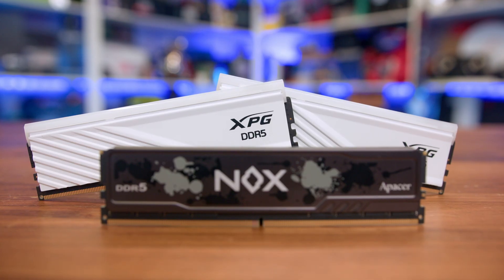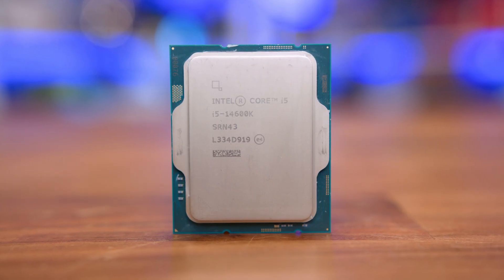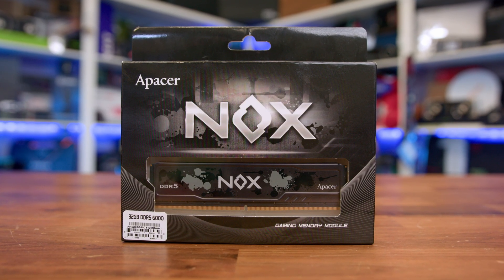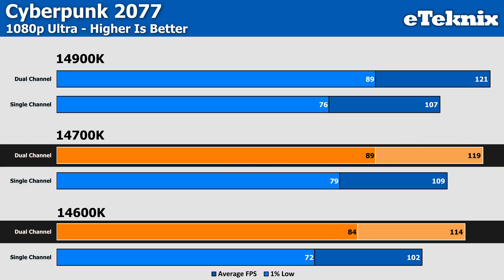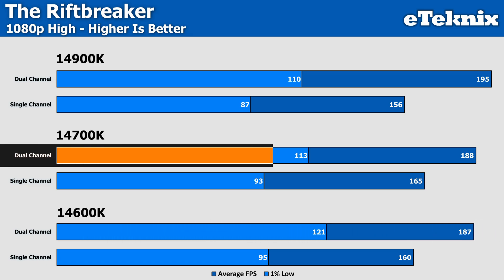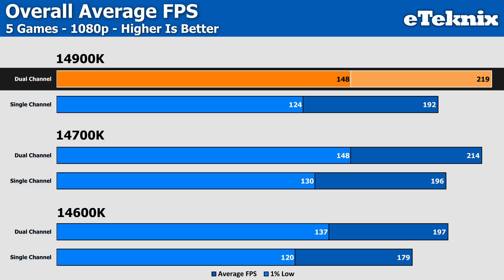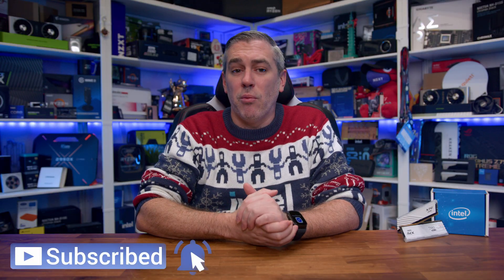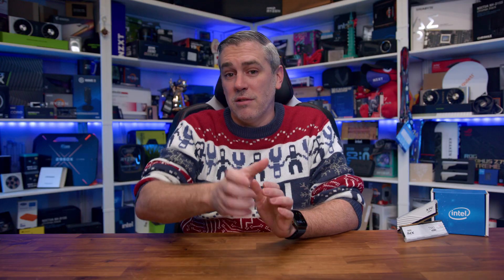Intel 14th Gen - Single Channel Vs Dual Channel Memory [5 Game Benchmark]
Following up from our last video, we've put the same memory to the test on a different set of CPUs, this time with Intel's 14th Gen CPUs, still ever popular and still high performing, so how do they deal with single channel memory? and is this the way to get a system up and running without paying for a kit that costs an arm and a leg?

AMD Ryzen 9 7900 [Amazon]
GeForce RTX 5060 Ti 8GB [Amazon]
GeForce RTX 5060 Ti 16GB [Amazon]
Radeon RX 9060 XT 8GB [Amazon]
Radeon RX 9060 XT 16GB [Amazon]
Radeon RX 9070 XT [Amazon]
0:00 Introduction
0:48 Sponsor
1:47 What Are We Testing For?
4:19 Counter Strike 2
5:02 Cyberpunk 2077
5:41 Marvel's Spider-Man 2
6:17 Shadow Of The Tomb Raider
6:56 The Riftbreaker
7:31 Overall Average FPS
8:14 Final Thoughts